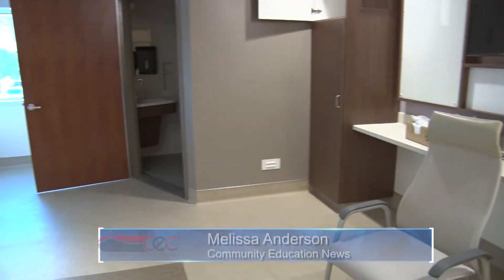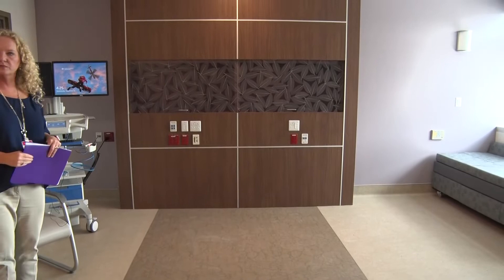DRMC Women & Newborn Expansion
DRMC Previews Kickoff of New Expansion with Media Tour
ST. GEORGE, Utah - (9/5/18) Dixie Regional Medical Center is nearly ready to debut it’s $300 million expansion. The hospital has more than doubled the size of it’s existing campus on River Road bringing the total to more than 960,000 square feet. A free outdoor public celebration of the new expansion will feature the Piano Guys in the parking lot on Medical Center Drive, September 12 at 7:30 pm.
The new North Tower expansion includes a new Women’s Clinic and Newborn Services, and Behavioral Health Access Center. This is just one of four new buildings DRMC will open in the next few months which will be featured in future stories.
A public self-guided tour will take place September 13-14, from 3-7 p.m. and Saturday September 15 from 10 a.m. to 7 pm. With a health fair screening until 1:00 along the route.